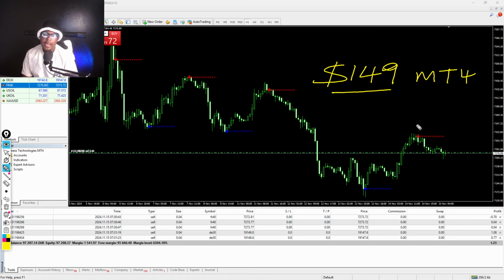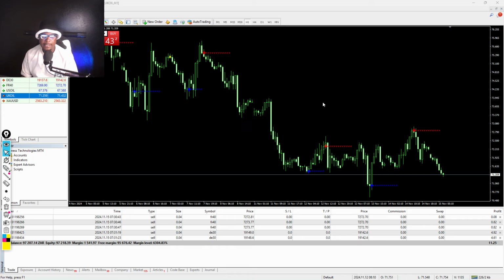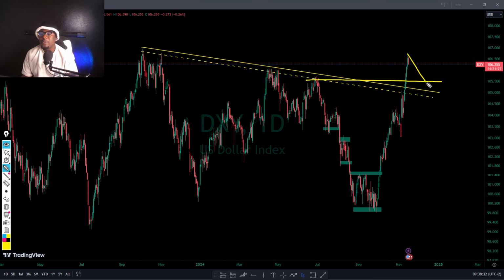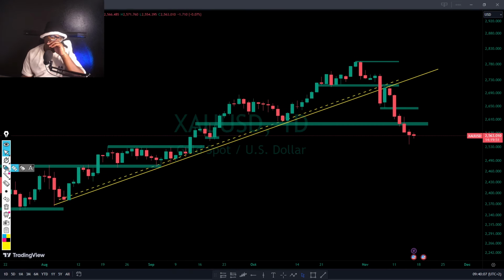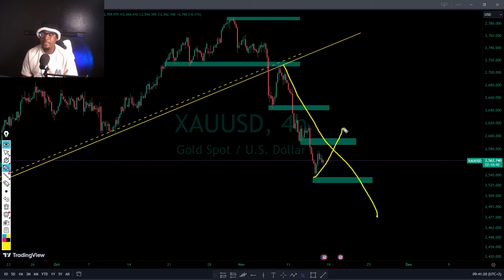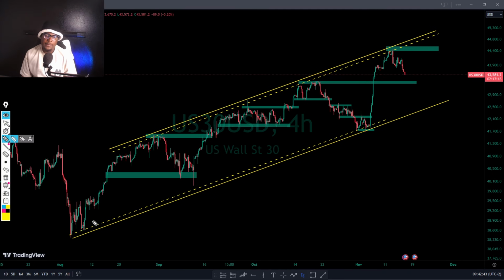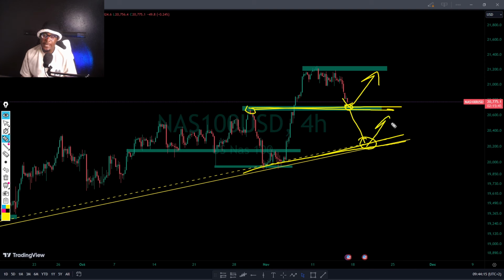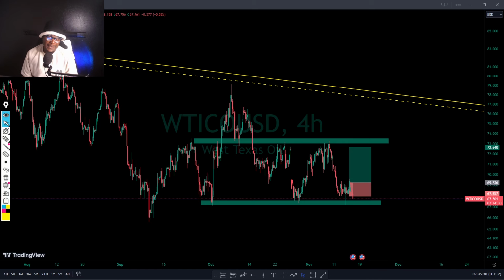DAILY MARKET ANALYSIS | NASDAQ 100, US30, USOIL & GOLD.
I'm on Instagram as @xtrahot_forex
Please note that all services offered are intended solely for practice and demo account trading. They are provided for educational and informational purposes only, and should not be considered financial advice or an invitation to engage in live trading. Clients are encouraged to use this information to enhance their knowledge and skills in a simulated environment.